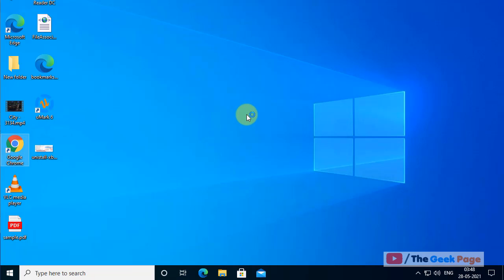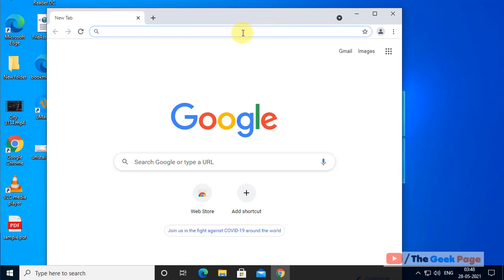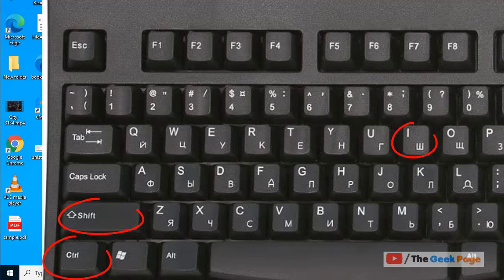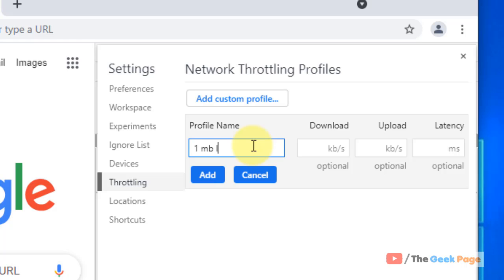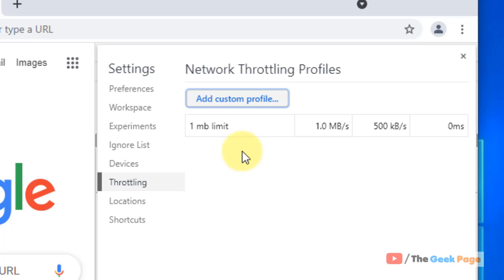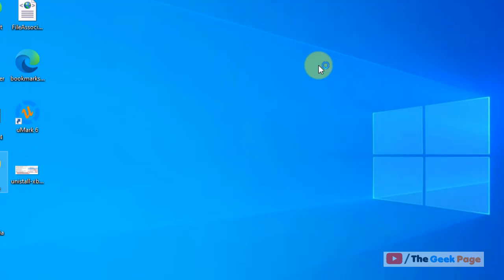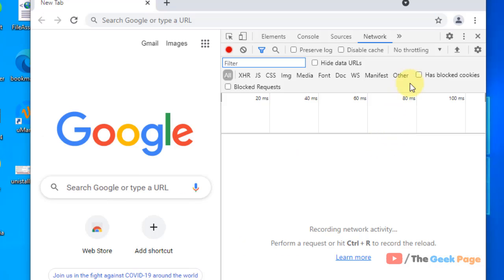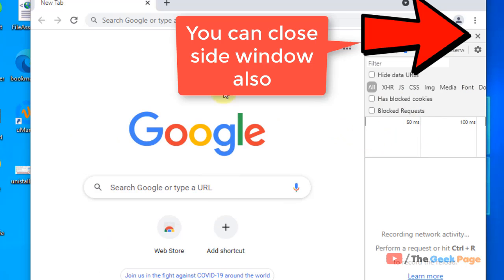Limit Upload / Download speed In Google Chrome